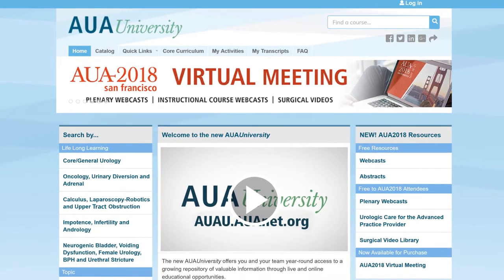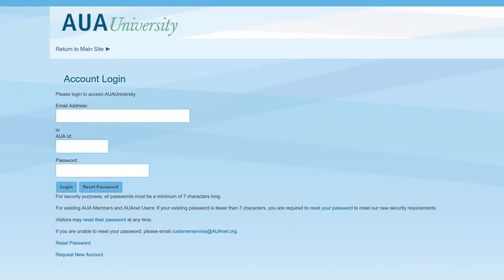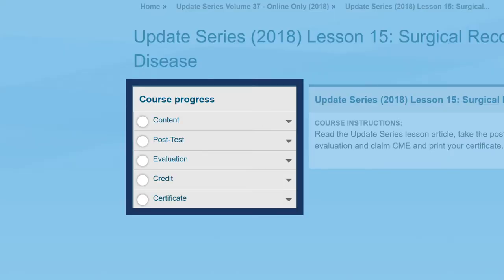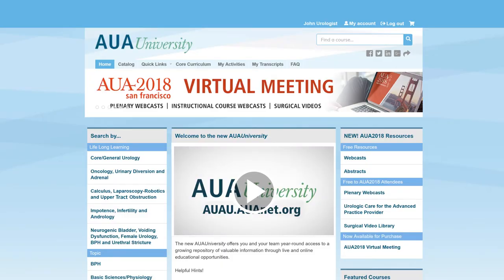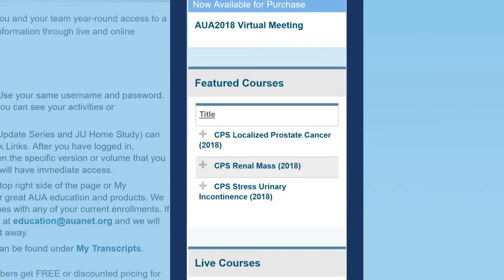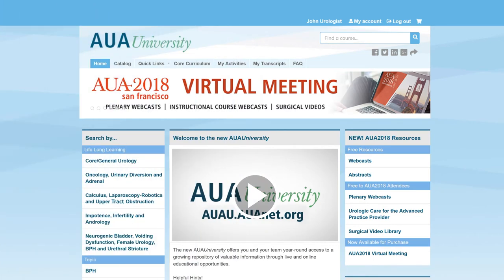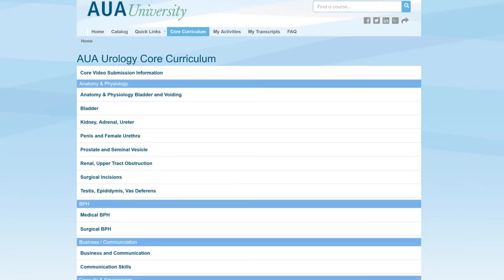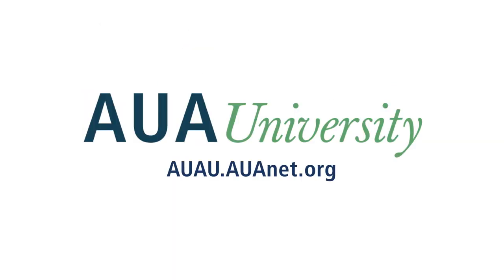American Urological Association (AUA) Introduces New AUAUniversity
American Urological Association (AUA) recently updated and improved the AUAUniversity. Because the layout of the new site is different, this video will help guide you through the new AUAUniversity which is now more streamlined, allowing users to easily manage current, previous, and new education.